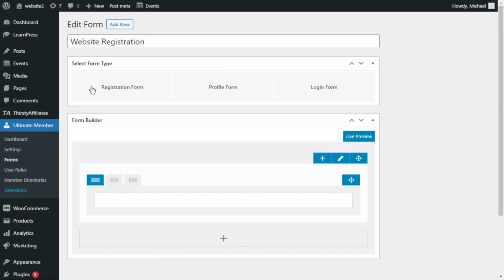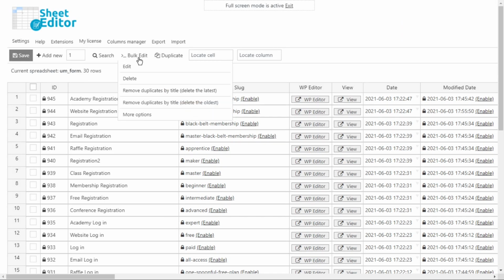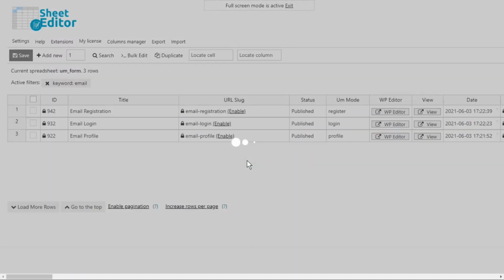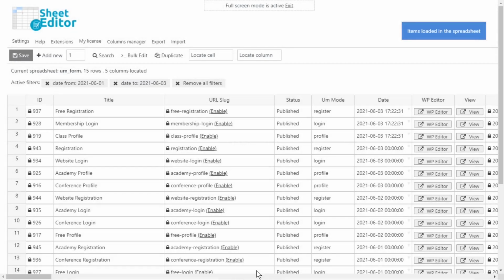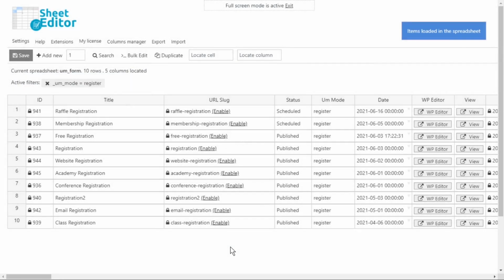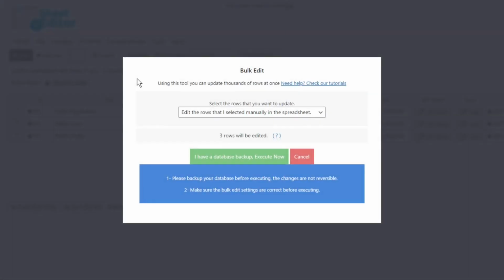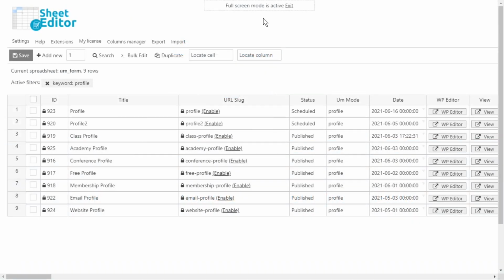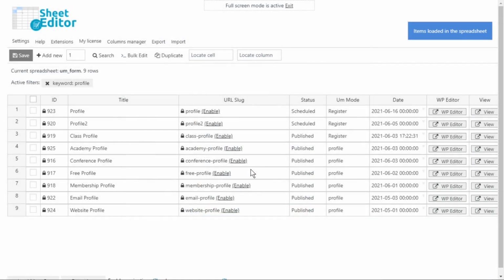How to Bulk Edit Ultimate Member Forms using an Intuitive Spreadsheet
Managing hundreds of Ultimate Member Forms is really tedious if you do it manually. It can take you a lot of time because you need hundreds of clicks and open hundreds of pages.

That's why in this video we show you how to bulk edit Ultimate Member Forms using an intuitive spreadsheet on WordPress. Here's what you'll learn:

00:53 Search for Ultimate Member Forms by Keyword

01:17 Find all Ultimate Member Forms by Date

01:45 Filter all Ultimate Member Forms by Form Type

02:18 Bulk Delete Ultimate Member Forms

03:10 Bulk Change Form Types

BACKGROUND MUSIC